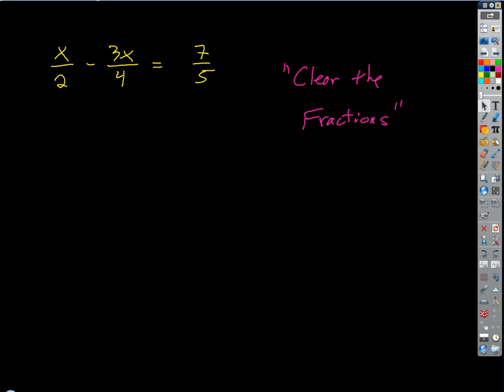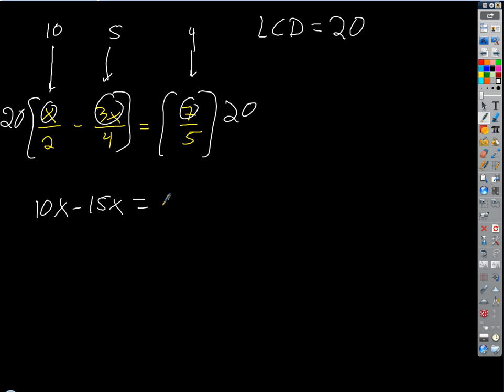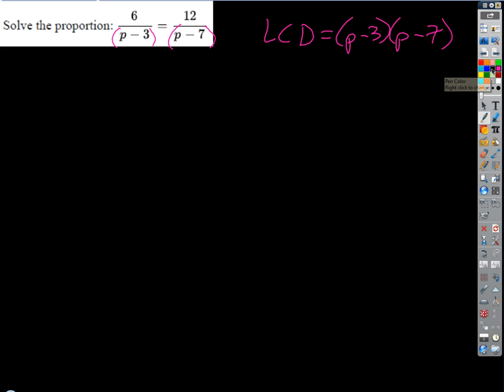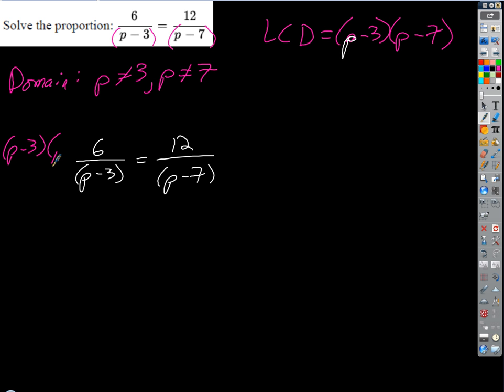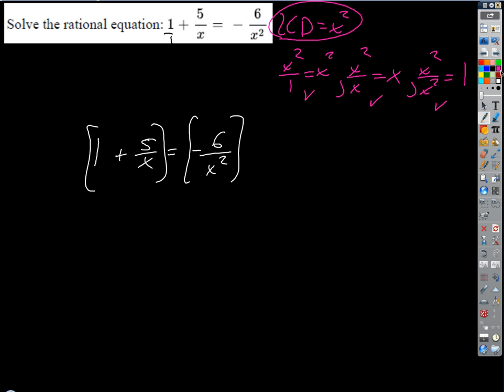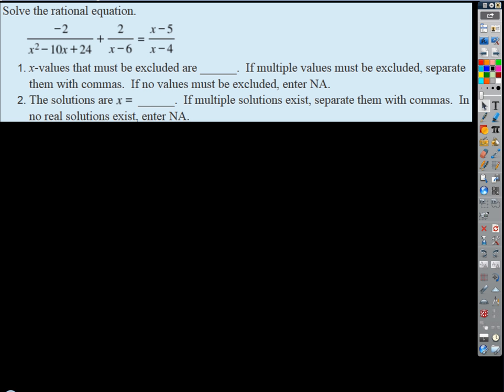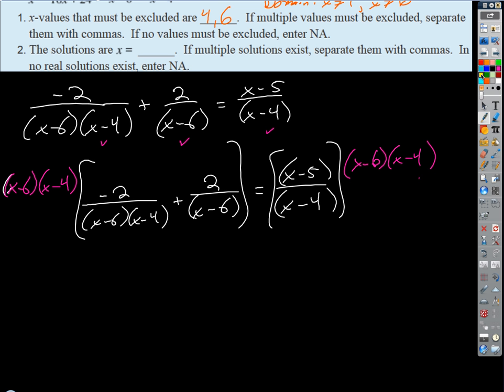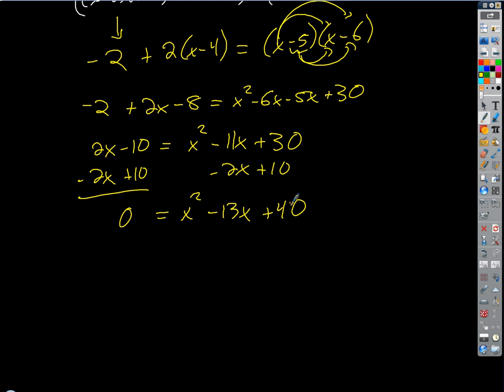2017 06 06 Solving Rational Eqns